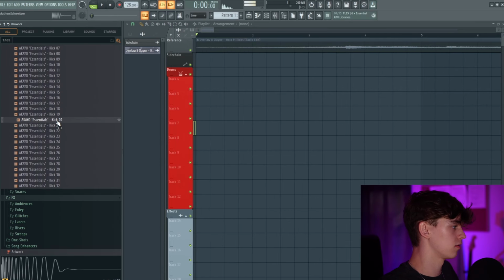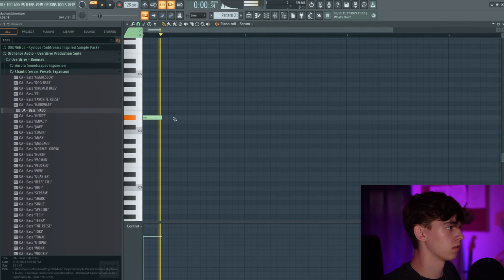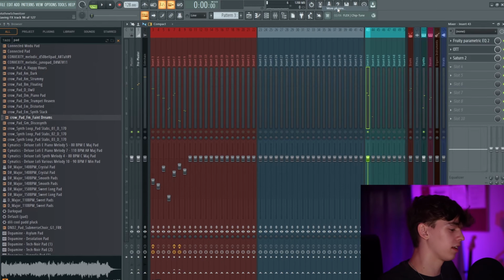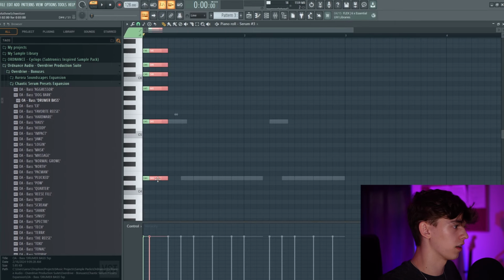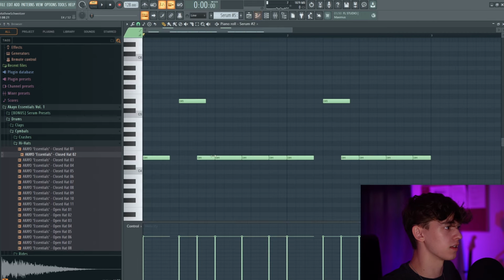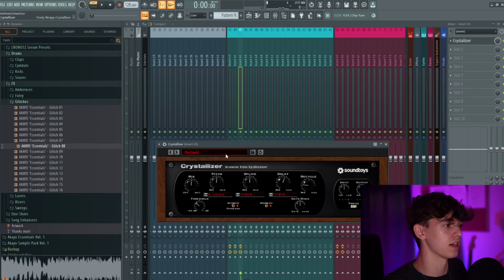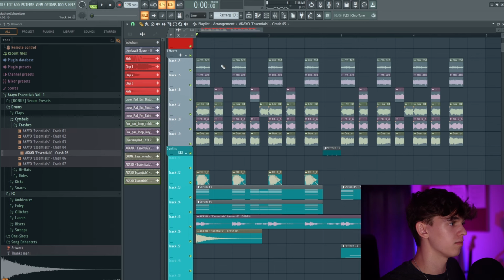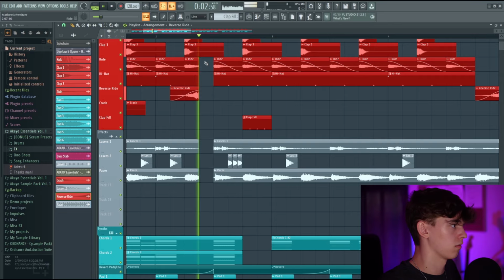The Dark Method to Improve as a Music Producer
0:00 Intro
0:32 Drawing board example
1:21 Reference track (@clayne_off @music.by.uverlaw @eidosx)
1:45 Laying the foundations
3:19 Referencing & more ideas
5:58 Switch-ups, details, ear candy
7:21 References
7:31 More layering and details
9:46 Final result
10:01 The power of stealing like an artist
10:33 Join FLM bro :)